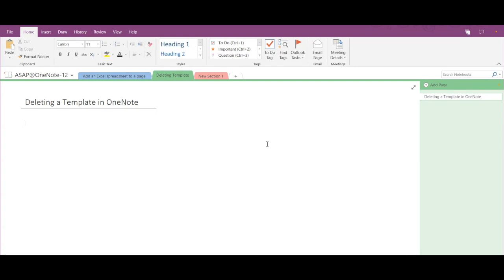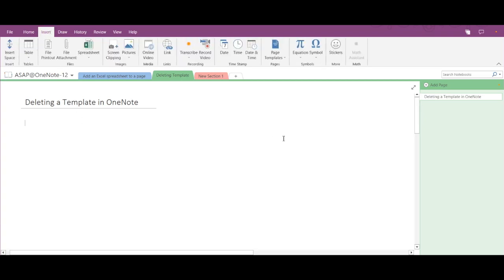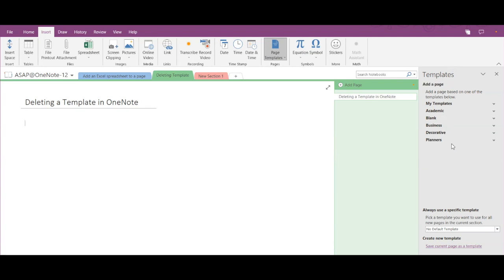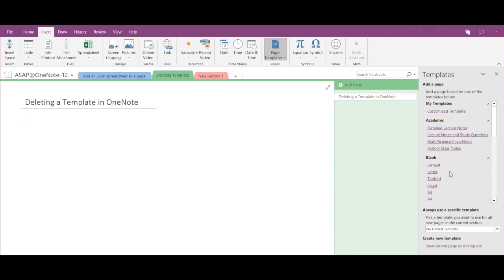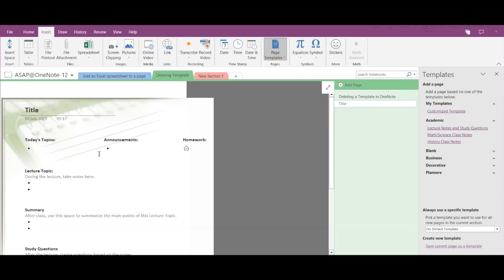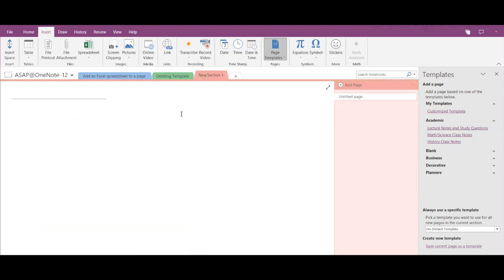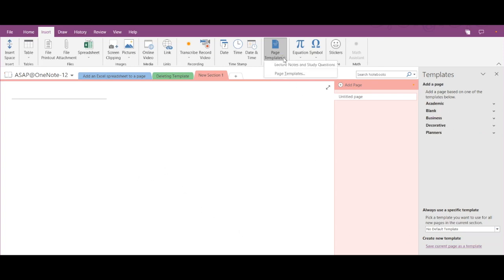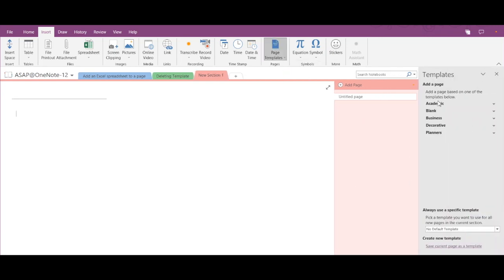How to delete a template in Microsoft OneNote | Delete customised template in OneNote | OneNote tips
This video shows the method of deleting templates in Microsoft OneNote. The process is fairly easy . Hope you find this video helpful!

How to create links to a Notebook, Section, Page, Paragraph, Document or Email in Microsoft OneNote

How to create, modify & customise a new tag and how to find tags in Microsoft OneNote

How to set the font style, font size, page view and number of sheets in excel

Topics covered:

microsoft onenote
how to use onenote
how to use microsoft onenote
onenote
microsoft onenote tutorial
microsoft onenote tips and tricks
onenote tutorial
how to create page templates in onenote
how to create and use templates in onenote
how to use and create page templates in onenote